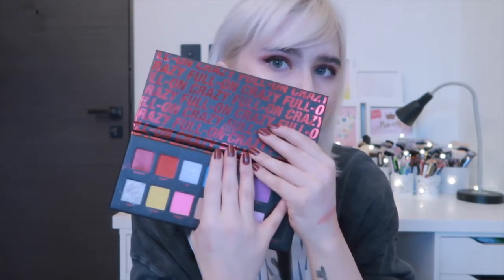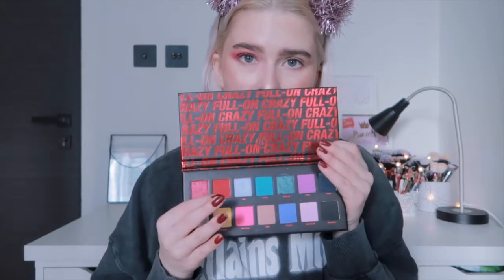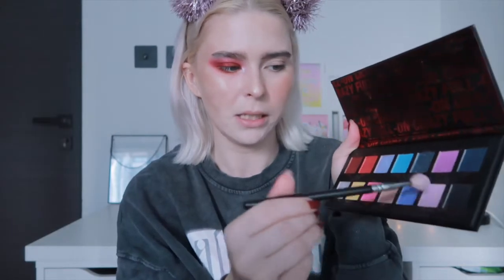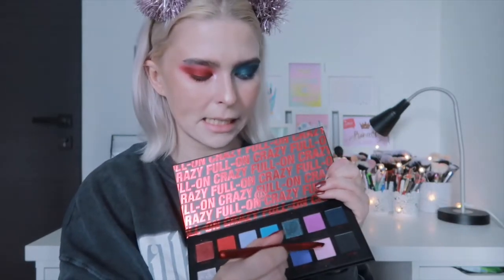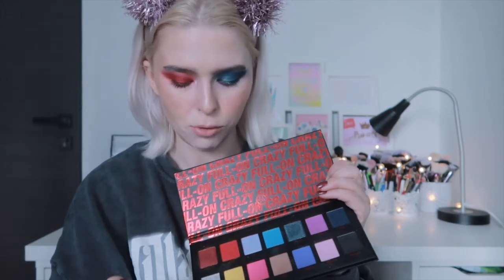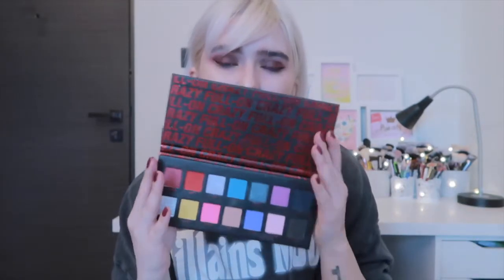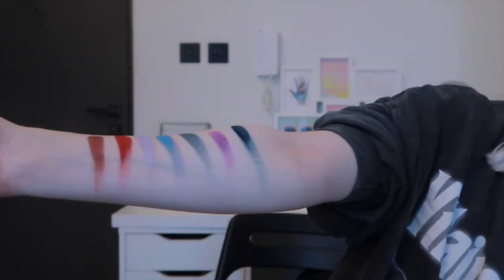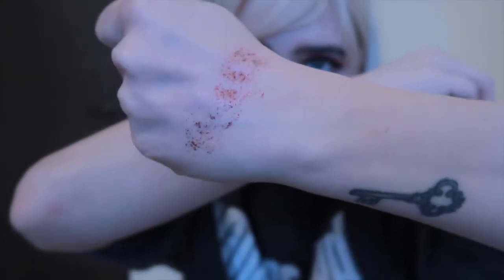BH Cosmetics Halloween Collection | Drop Dead Gorgeous Collection Review | These Looks can Kill?👻🕷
hey guys ~
my bh cosmetics parcel finally arrived, and so today I will review the collection. I have use the big palette already several times, the small one I am testing today for the first time. In total I am testing the big palette which is called Drop gorgeous full on crazy, the smaller palette which is the Lil bit Psycho palette,  The Killer Queen Brush Set and the Glitter Blood. See you soon guys thanks you for you support! :)

Products used:

BH Cosmetics Drop Dead Gorgeous Collection
Full on Crazy Palette
Lil Bit Psycho Palette
Killer Queen Brush Set ( 6 piece)
Glitter Blood

Other Products used (not shown in the video)

The Ordinary High Spreadable Fluid Primer
Nars Sheer Glow Foundation in Siberia
Nars Radient Cream Concealer in Chantilly
Laura Mercier Setting Powder in Translucent
Kiko Lost in Amalfi Bronzer and Highlighter Duo
Benefit Cosmetics Precisely my Brow Pencil in Blonde
Benefit Cosmetics Fibre Brow Gel in Blonde
Anastasia Beverly Hill Clear Brow Gel
BH Cosmetics Cherry Truffle Blush Palette
Misha Odd Eye Highlighter
Espoir Lip up Velvet in Coachella
Tarte Lights, Camera Lashes Mascara in Black
Benefit Cosmetics Rollerliner in Black

Timestamps :

00:00-2:35 Introduction & Talking about the Collection
2:35-9:18  Red Eye look with Full On Crazy Palette
9:18- 14:25 Blue Eye look with Full on Crazy Palette
14:25 -15:40 Adding Black to the Red Eye Look
15:40 -19:36 Using Lil bit Psycho Palette
19:36 - 21:19 Using Glitter Blood on Lips
21:19 - 24:39 Final Thoughts
24:39-27:18  Swatches Full on Crazy Palette
27:18-29:33 Swatches Lil bit Psycho
29:33 - 30:27  Swatch Glitter Blood